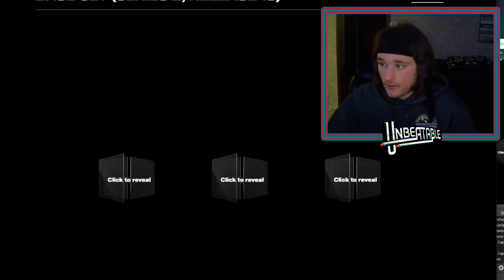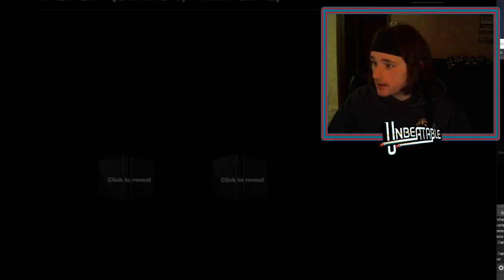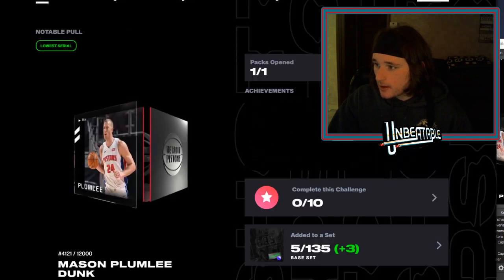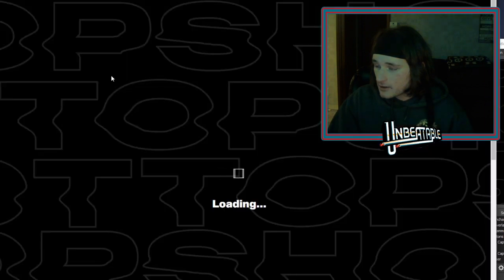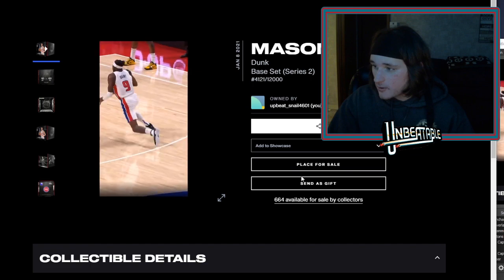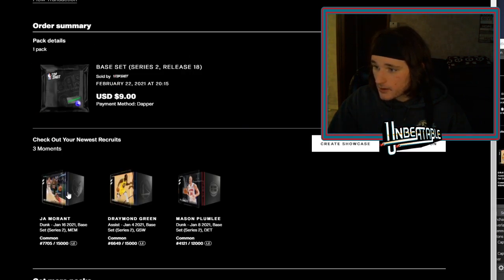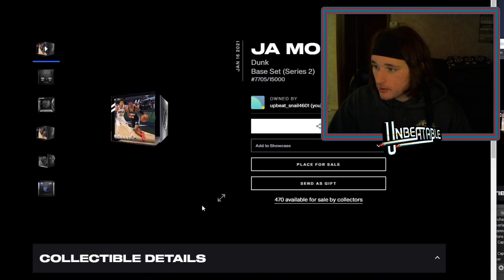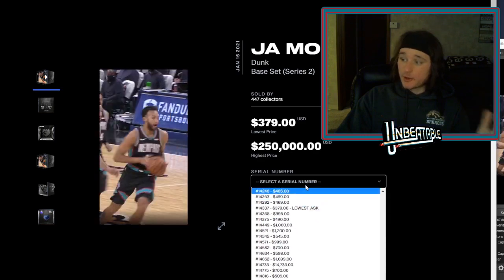*INSANE* NBA Top Shot Pack Opening - I'm Mind Blown!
(LIVE DAILY)

DBG, HTB, YBC, MosBallin, Shake4ndBake, Unbeatable Jacob, Troydan, JayCanada, Denverstruck, CarlosStory, CashNasty, tjayerrday, Bio2k, JD Crossover, Tydebo, Jake Mason, Airjack1